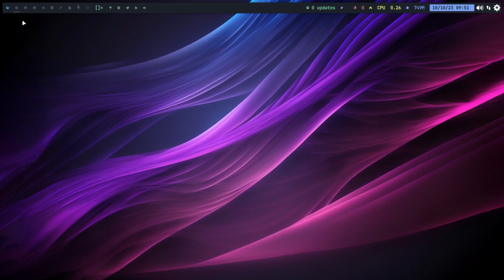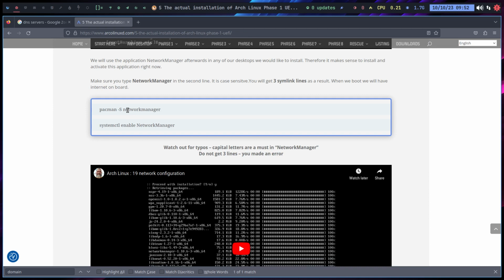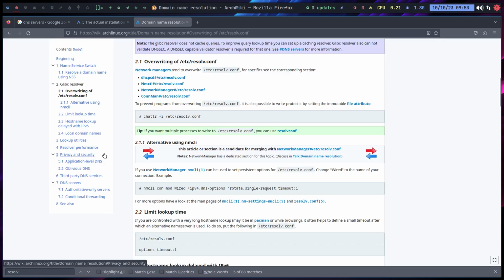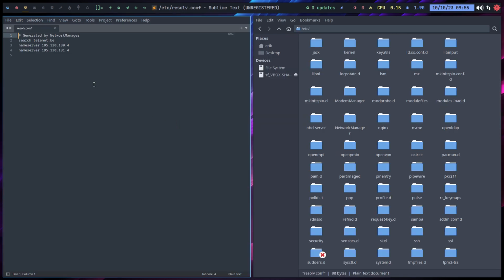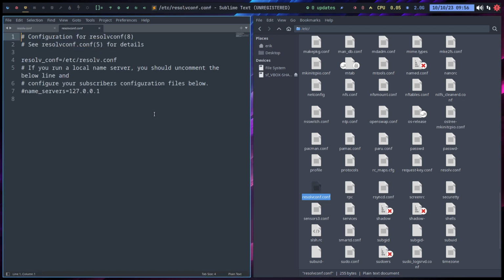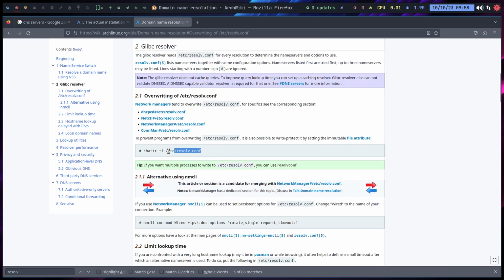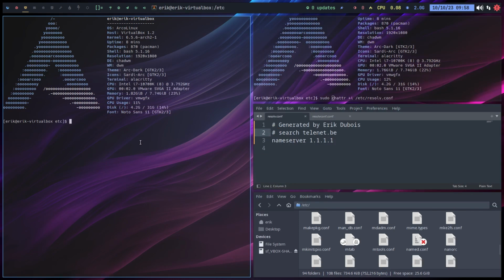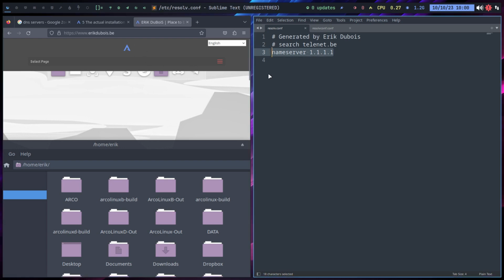ArcoLinux : 3629 How to permanently change the domain nameserver - DNS - option 1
chattr +i /etc/resolv.conf